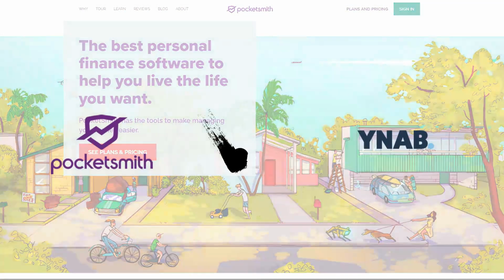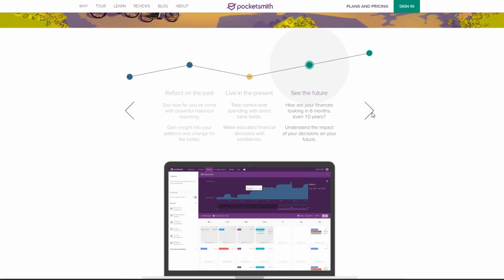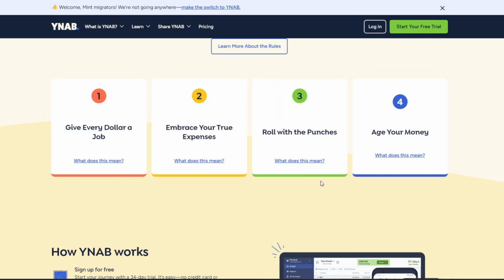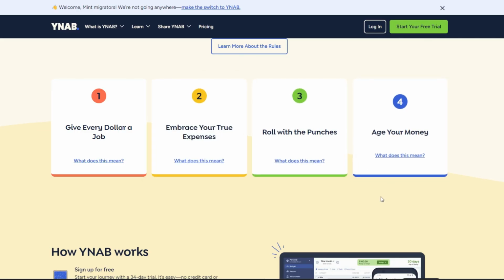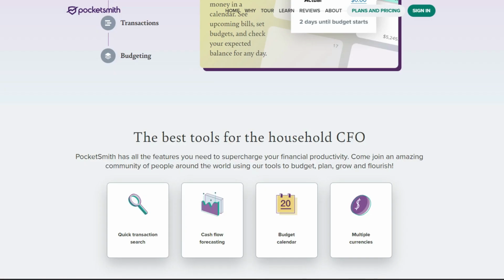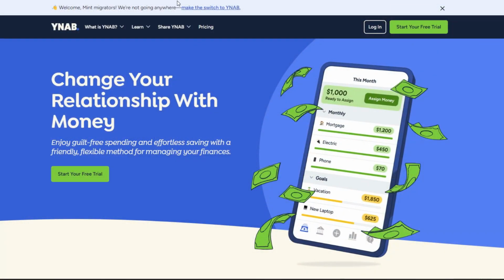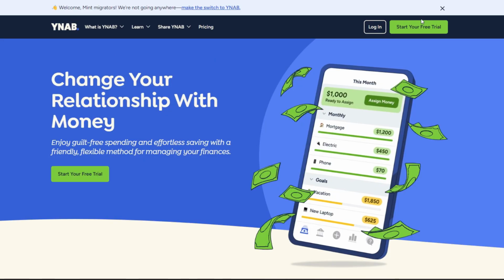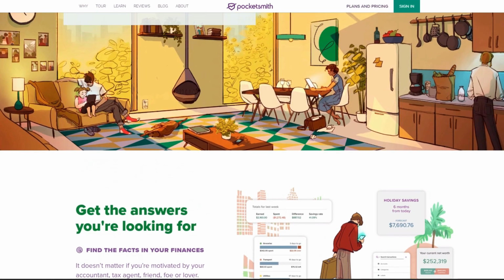YNAB vs Pocketsmith | Which is Better for Personal Finance? (2024)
In this Budget Battle, we're putting two leading budgeting tools head-to-head: YNAB and Pocketsmith. If you've ever wondered which is better for managing your personal finances, this video has the answer! With our in-depth analysis, you'll gain valuable insights to make an informed decision about the best tool for your financial goals.

0:00 Introduction
0:14 Free Features
1:44 Paid Features
3:48 Subscription Cost
5:52 Final Verdict

Free Music Without Copyright (Safe)